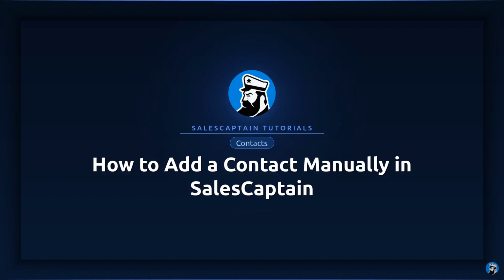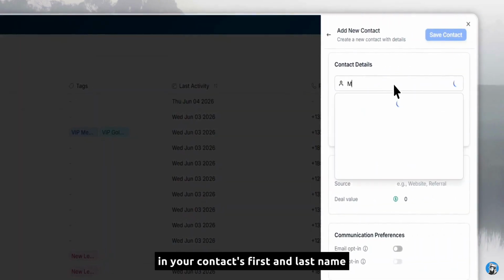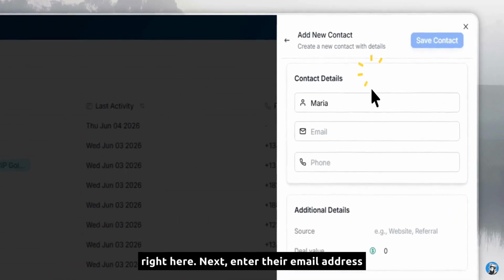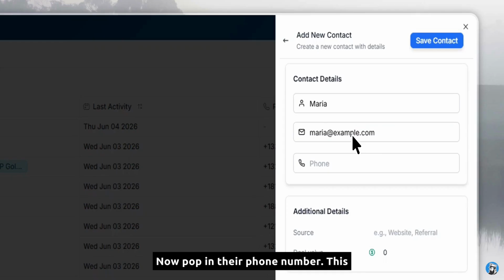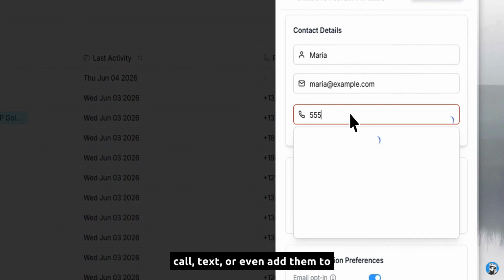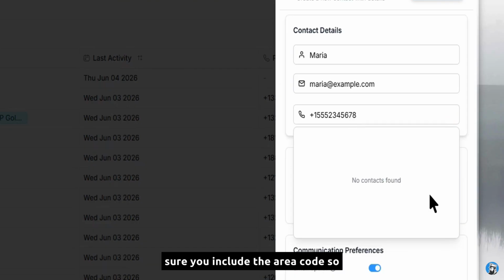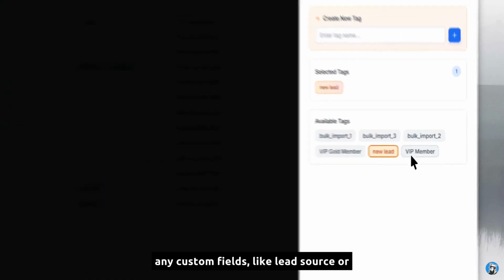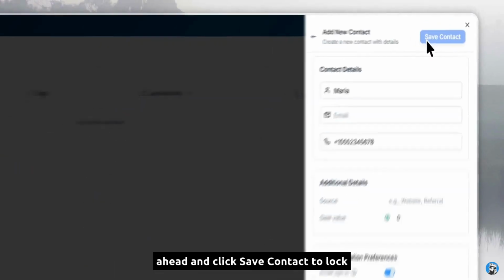How to Add a Contact Manually in SalesCaptain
Sometimes you meet a potential customer in person or get a referral over the phone and need to add them to your system right away. Here's how. Go to your Contacts page and click the Add Contact button in the top-right corner. A form opens up where you'll enter their basic info — first name, last name, phone number, and email. Each of these fields makes sure you can reach this person through any channel in SalesCaptain. Scroll down and add a tag like 'New Lead' or 'Referral' so you can easily find and group this contact later. If you've set up custom fields — like lead source, job type, or service area — fill those in now too. Once everything looks good, hit Save Contact. Your new contact instantly appears in your list and is ready for calls, texts, automations, and follow-ups. It takes about thirty seconds and ensures no potential customer slips through the cracks.

📚 Section: Contacts